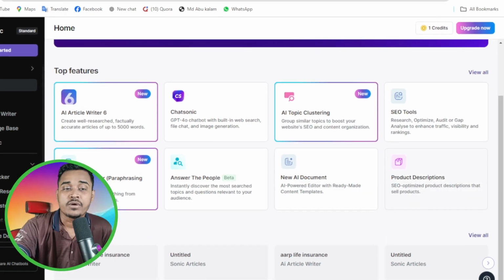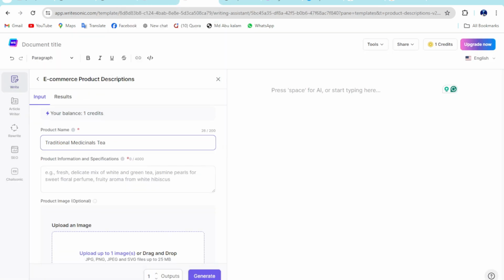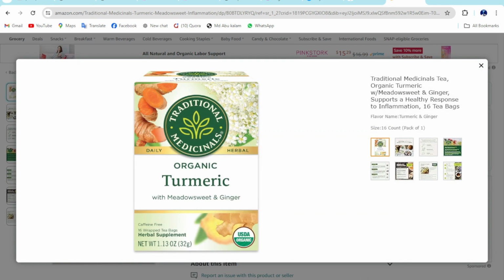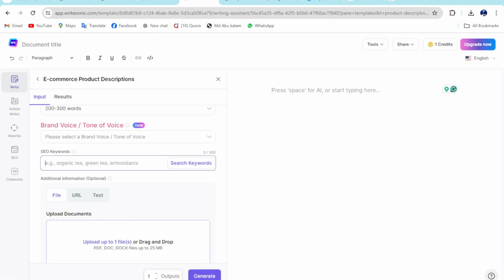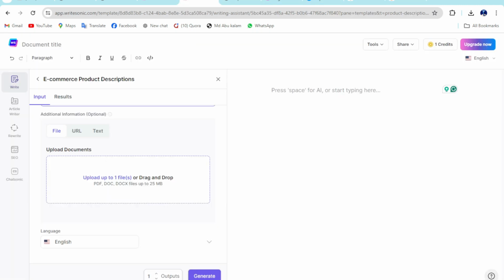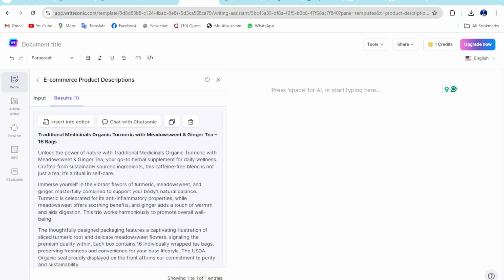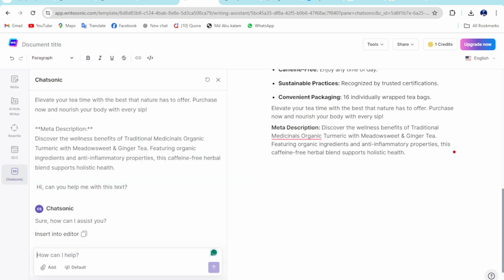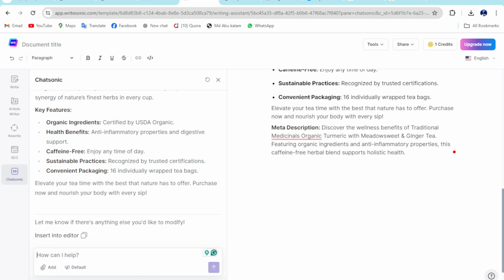How to write product description with ai - ecommerce product descriptions - Md Abu kalam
Hello, How to write product description with ai - ecommerce product descriptions - Md Abu kalam